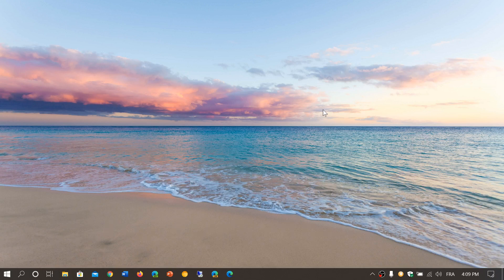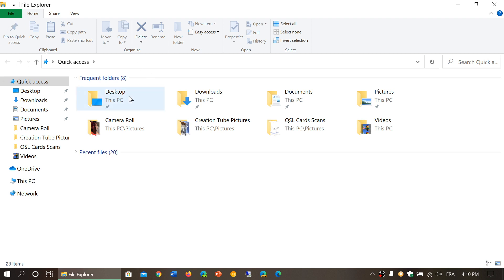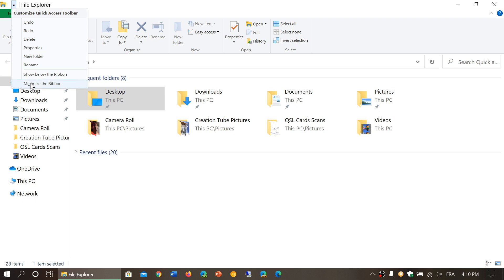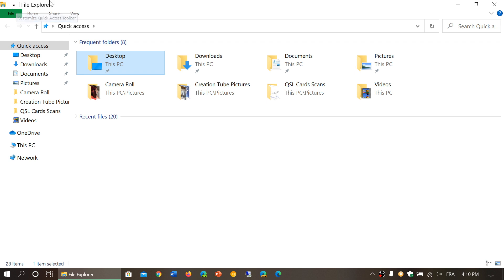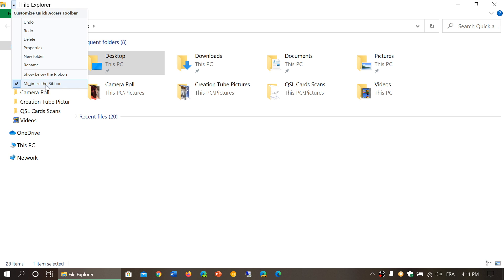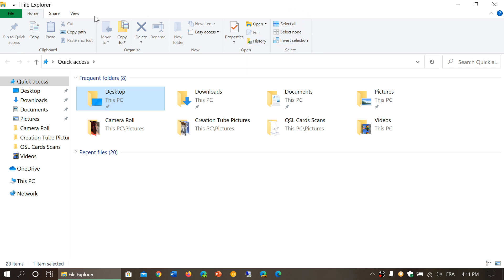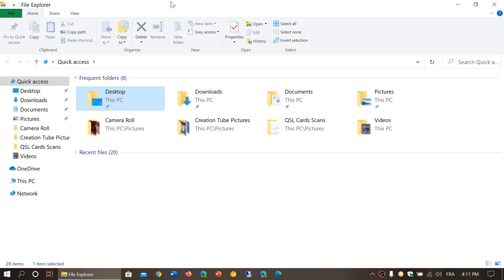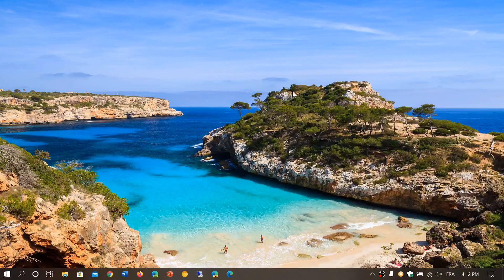Windows 10 TIP How to get the Ribbon in File Explorer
How to show or hide the Ribbon in Windows 10 File Explorer